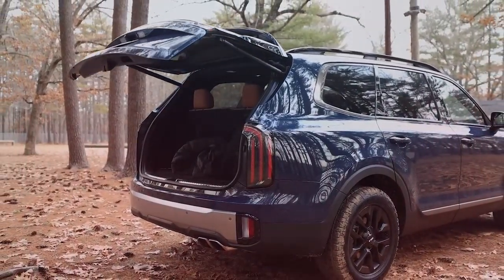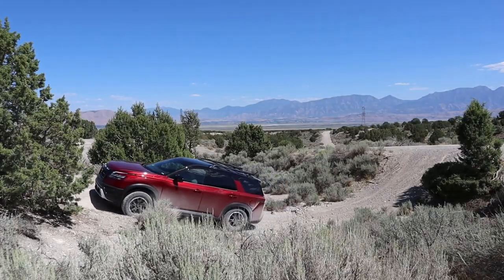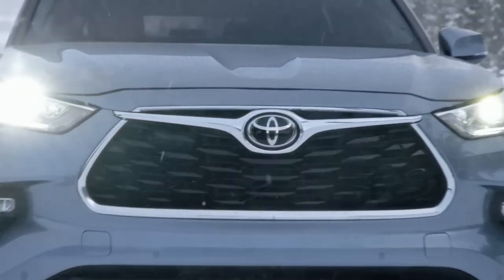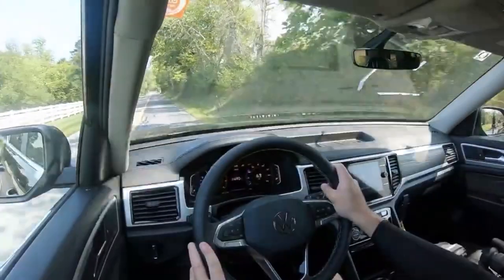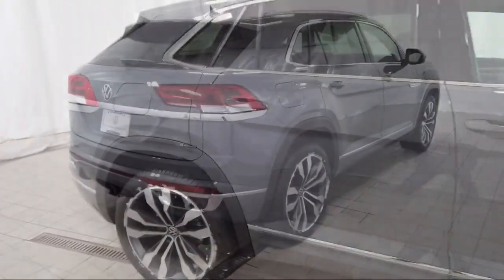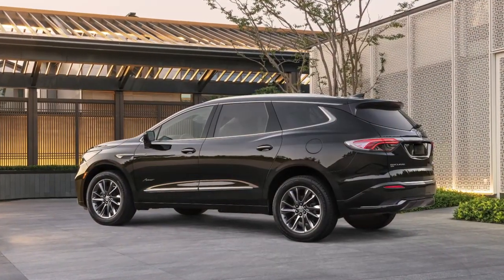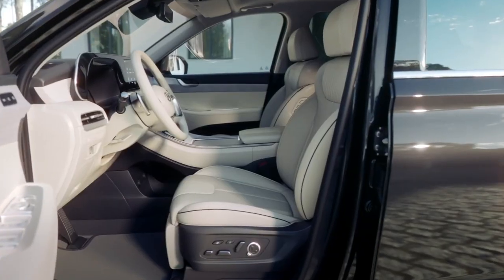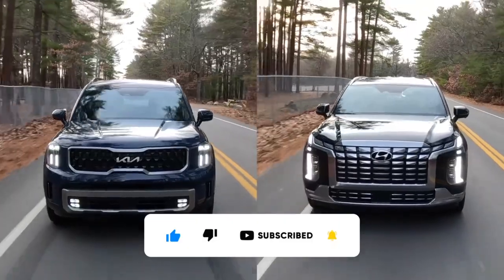DON'T BUY A 3-ROW SUV Until You Watch THIS! (these are the best ones)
🚀 Take your SUV to new heights with these three must-have products!

🛍️ Ultimate *CARGO ORGANIZER* for efficient storage
⚡ Ensure safety with a *PORTABLE JUMP STARTER*
🚗 Keep your tires in top condition with this *TIRE INFLATOR*

Upgrade your SUV today and embark on unforgettable adventures!

Thinking about buying a 3-row SUV? Wait! Watch this first! We've handpicked the best models on the market just for you. Our expert analysis covers space, comfort, safety, tech, and more. Don't make a decision without this valuable guide. Discover the perfect 3-row SUV for your needs now!